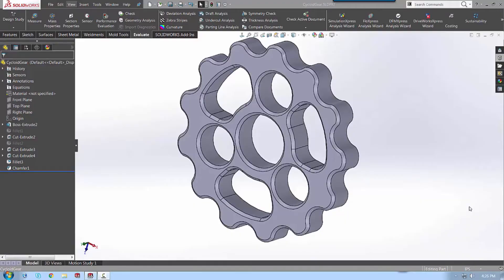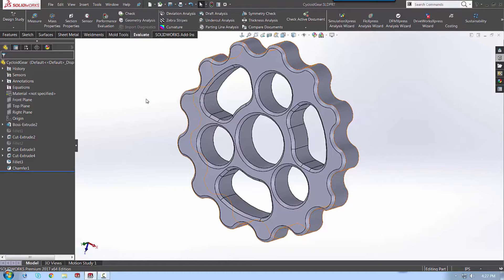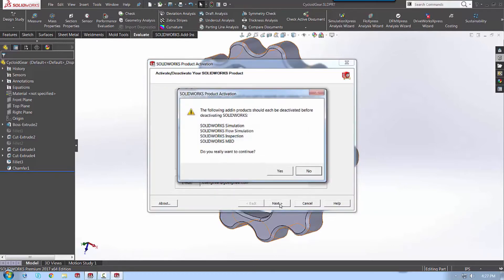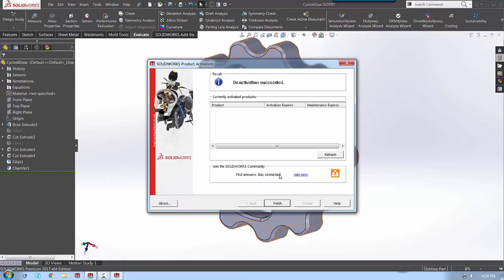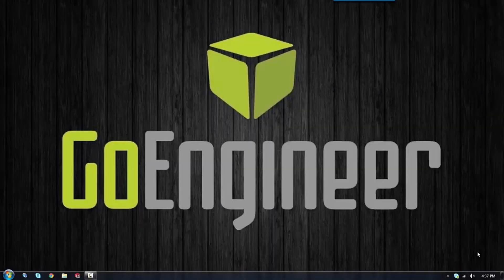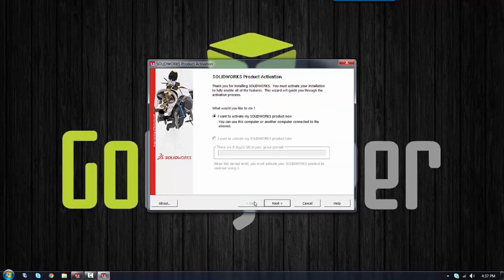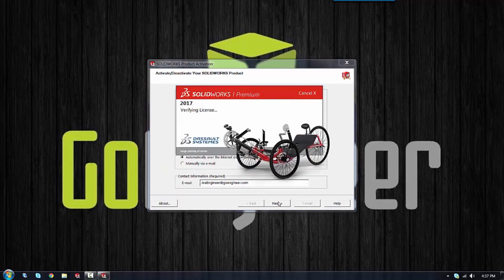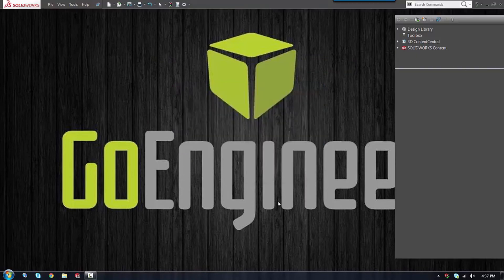SOLIDWORKS - Standalone License Deactivation and Activation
Learn how to activate and deactivate SOLIDWORKS to move between work stations.  Quick Tip presented by Cody Salyer of GoEngineer.